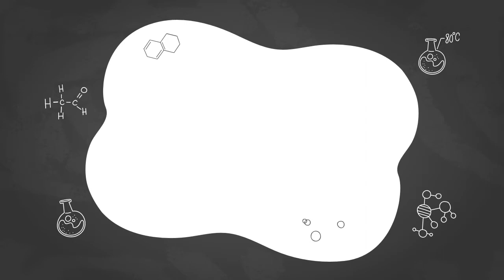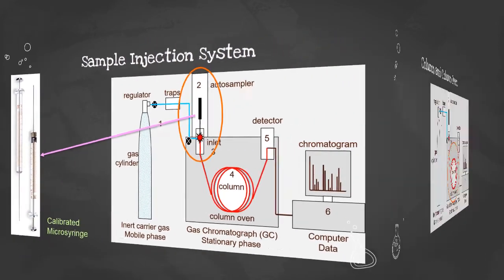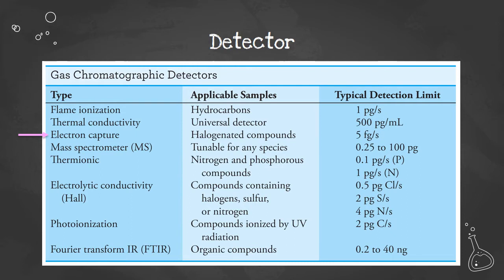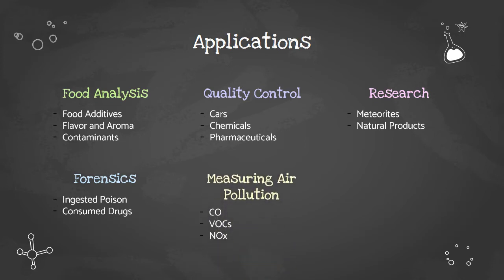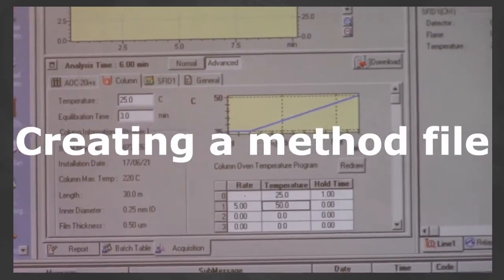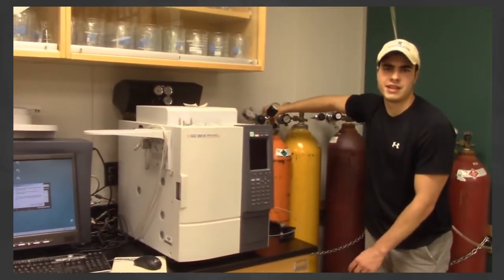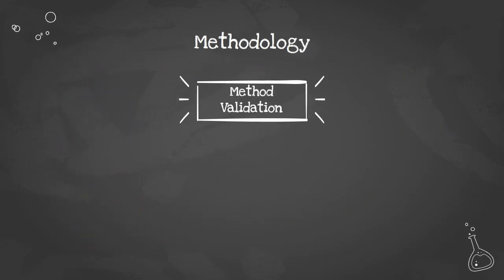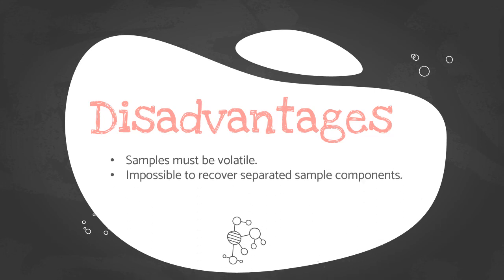GAS CHROMATOGRAPHY | Chromatographic Methods of Analysis (Part 1)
Principles, Instrumentation, Application, and Limitations of Gas Chromatography (GC)